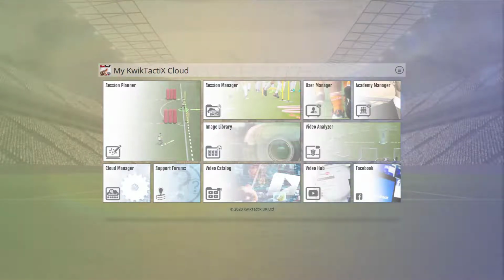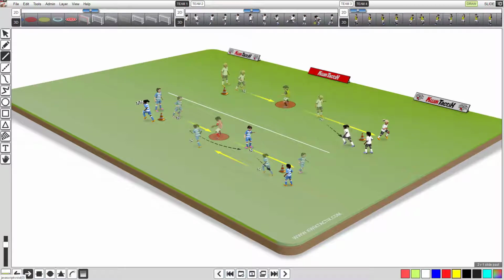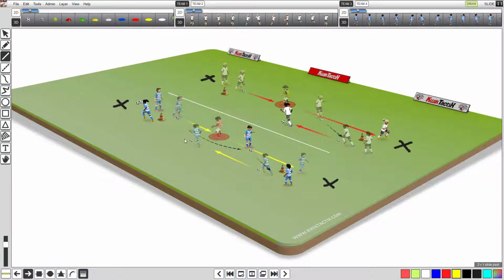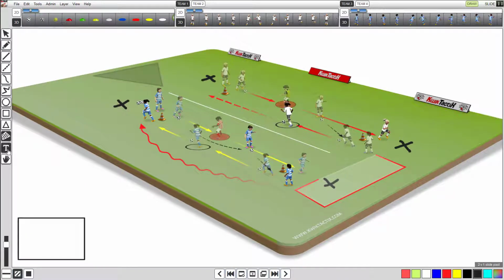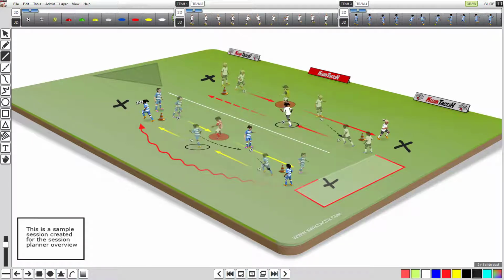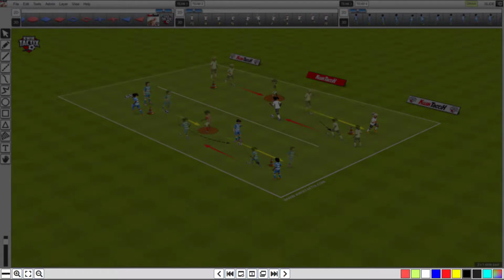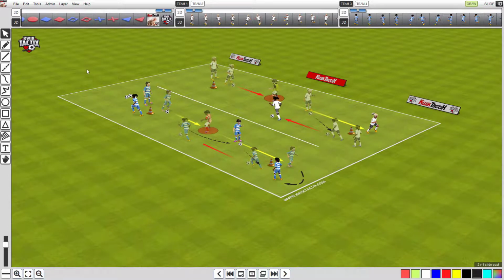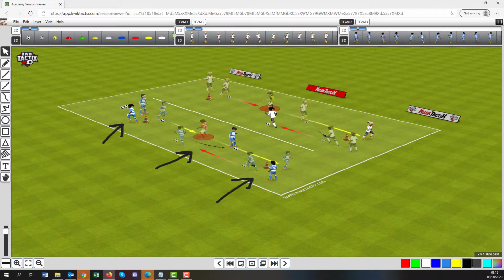Session Planner Overview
An overview of the new version of our session planner tool.